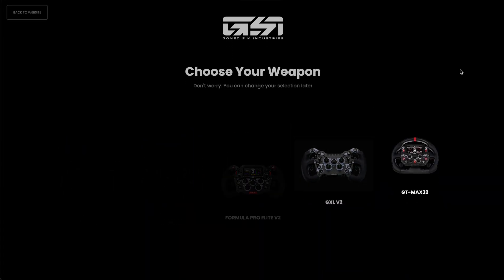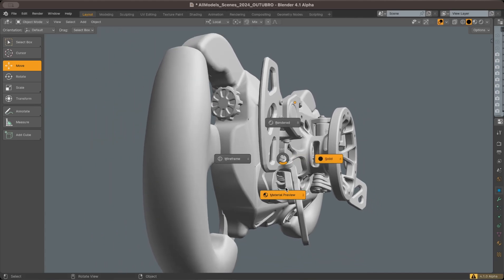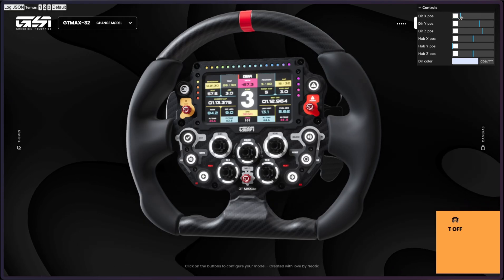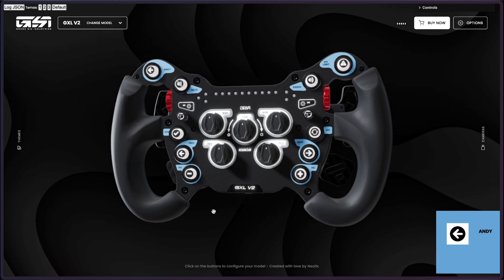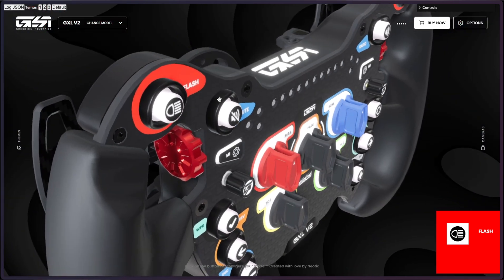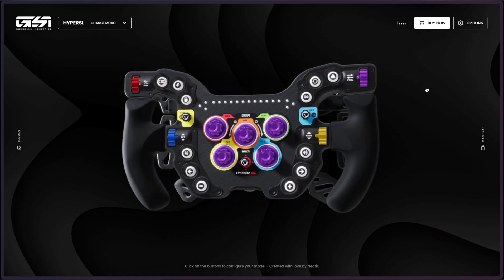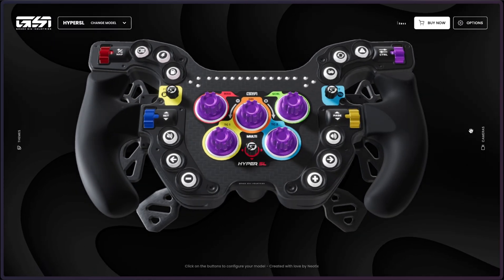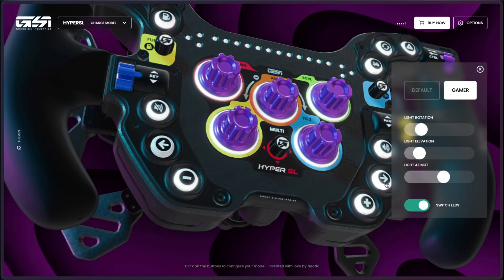Explore the Gomez Sim Racing Configurator with Three.js & WebGL: A Breakdown of Customization!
Join me as I dive into the exciting world of the Gomez Sim Racing configurator! 🚀 In this video, I break down how this innovative project uses the latest technologies, including threejs and webgl, to create a fun and engaging customization experience.

This is a powerful example of how immersive 3D technologies can transform online experiences. By leveraging interactive configurators, we can significantly boost customer engagement and retention. In today’s digital landscape, offering cutting-edge, user-friendly tools isn’t just a trend—it’s a necessity to stand out and meet the expectations of modern consumers.

What You’ll Discover:
•Behind-the-scenes of 3D modeling in Blender
•How stickers are configured to create dynamic textures
•Adjusting lights for an enhanced visual experience
•Exploring multiple models and their unique styles
•Using a reactive GLSL shader for the background
•Switching between different camera views and themes
•Exporting and sharing your designs with friends

Interested in creating something similar?

How are you using technology to enhance user engagement on your platforms?